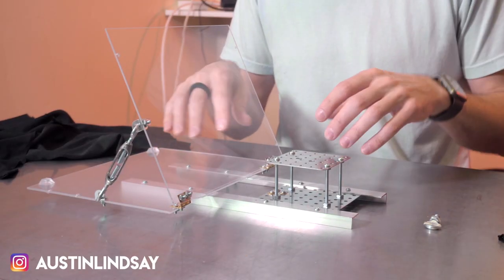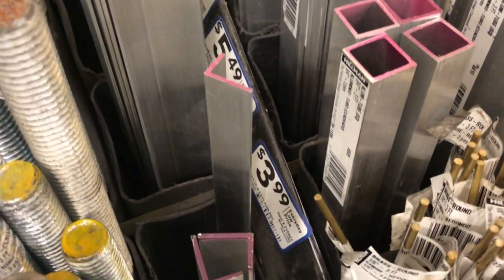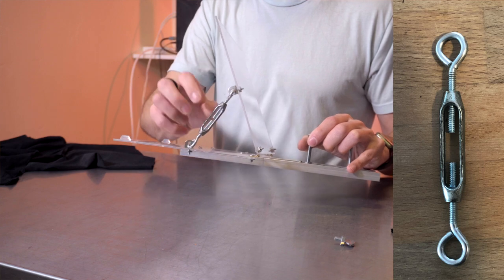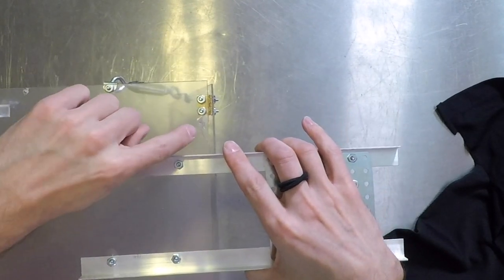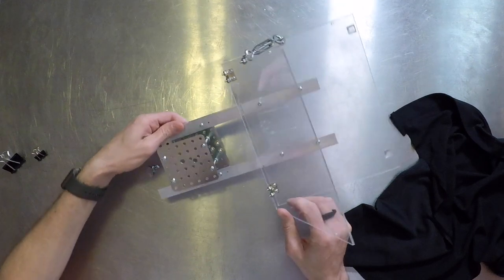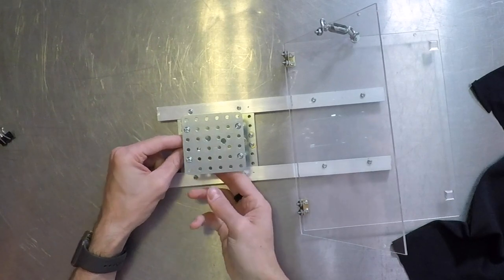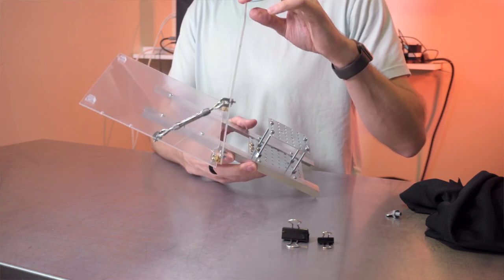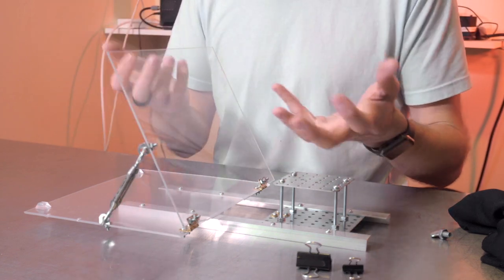Building a DIY teleprompter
In this video I show my design for a DIY teleprompter, I talk about getting the parts from home depot, and how I built my teleprompter. It's not quite perfect, but I'd love some help from the YouTube Community in perfecting this homemade teleprompter.

I'd love to hear some of your comments and suggestions for how I can improve this homemade teleprompter.

Gear I use for photography.